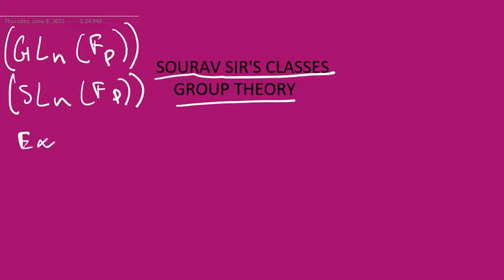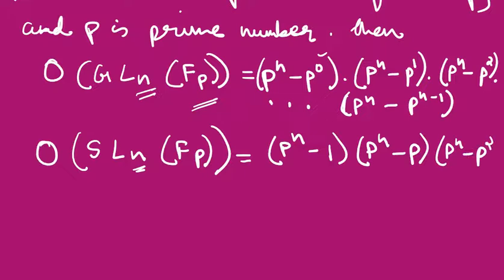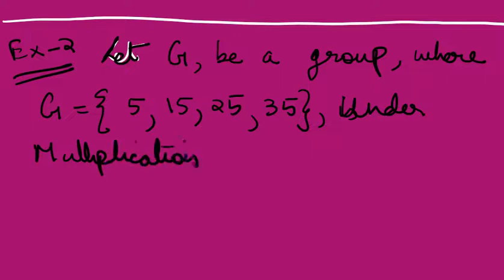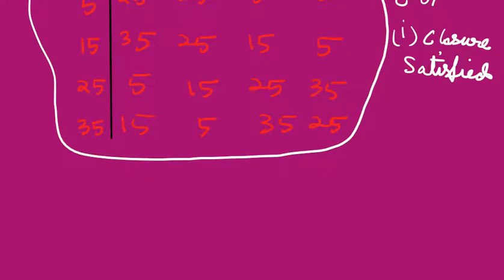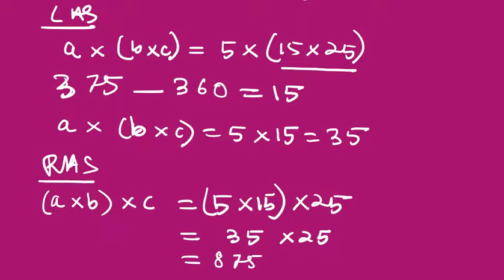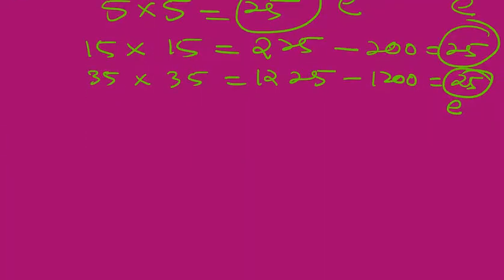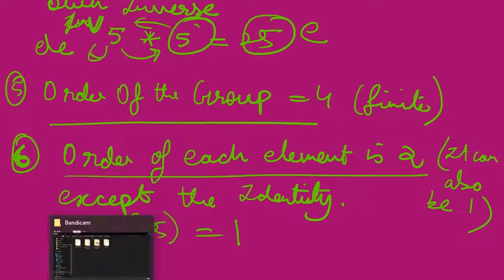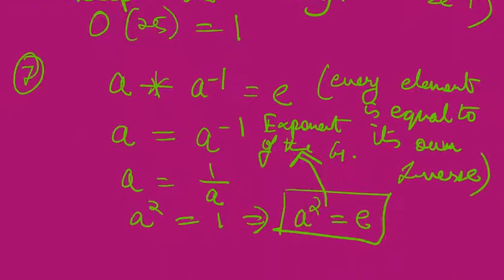Group Theory: Order of General Linear Group, Special Linear Group Example of Multiplication Modulo40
PART 9. Group Theory (Order of General Linear Group, Special Linear Group, Example of Multiplication Modulo 40, finding order of group, order of elements, order of Identity, exponent of the group)